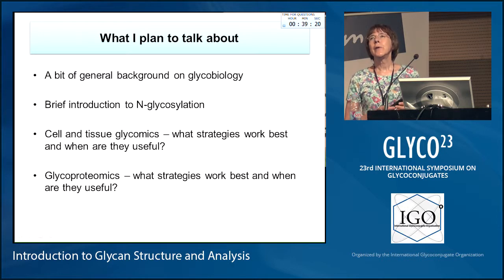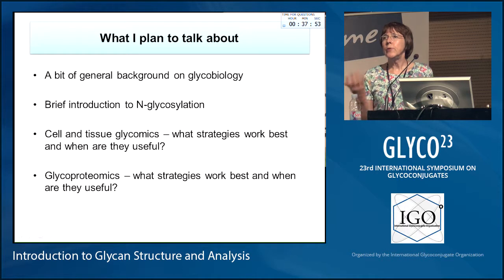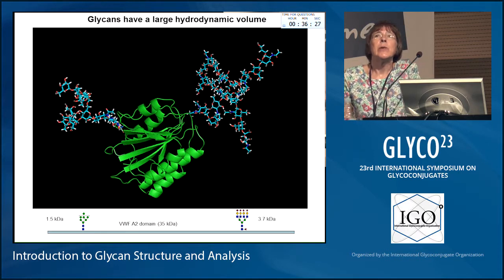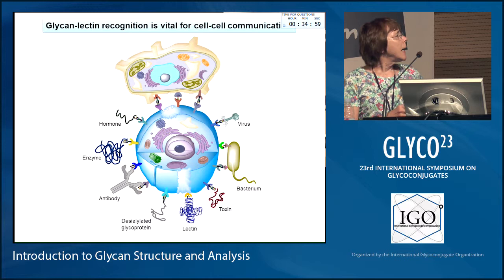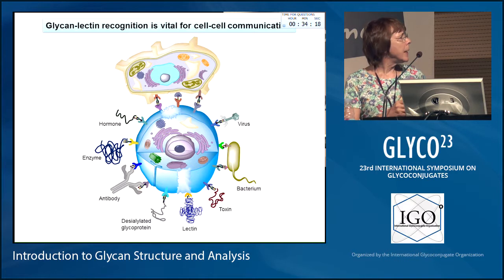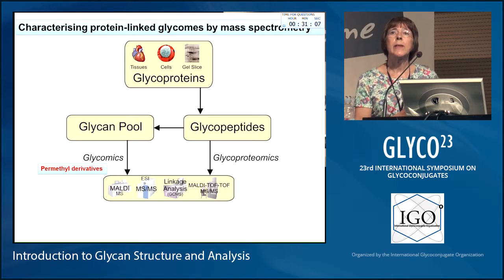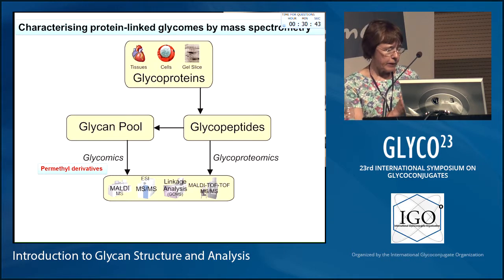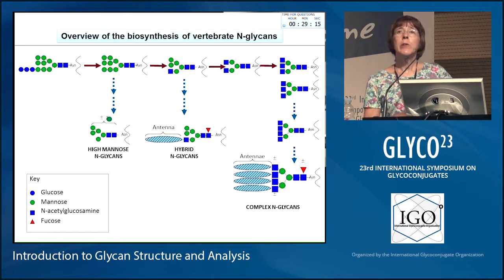Introduction to Glycan Structure and Analysis: Professor Anne Dell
GLYCO23 - Lectures from the pre-conference training course "Introduction to Glycoscience"